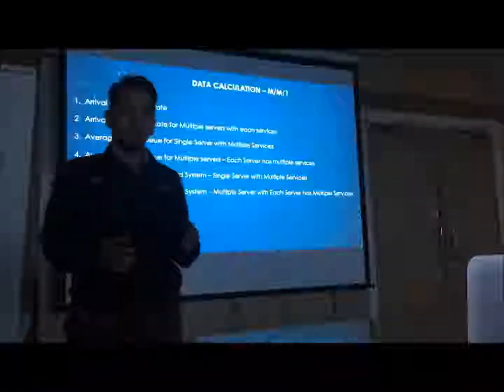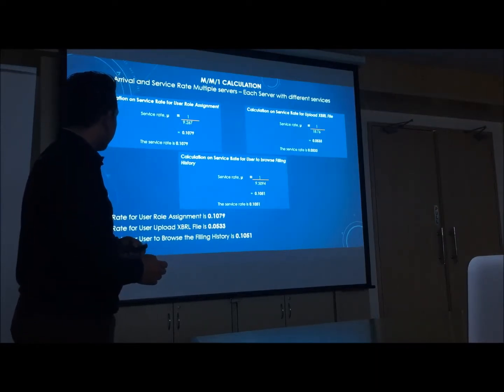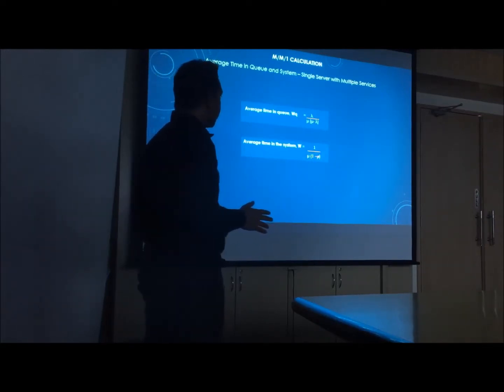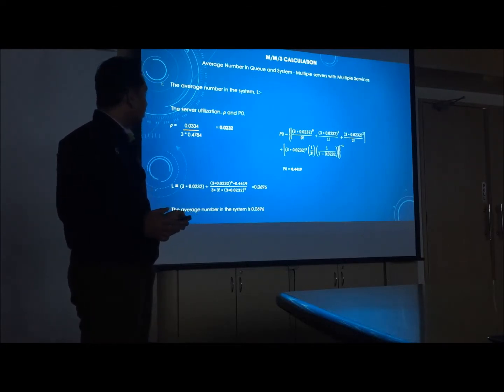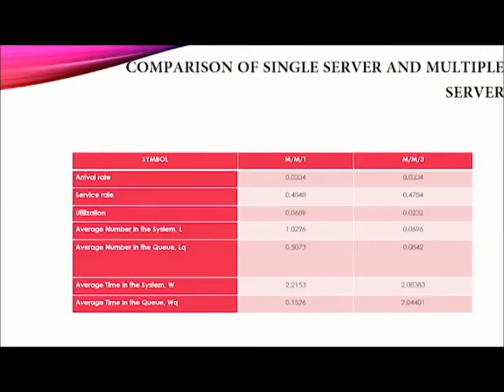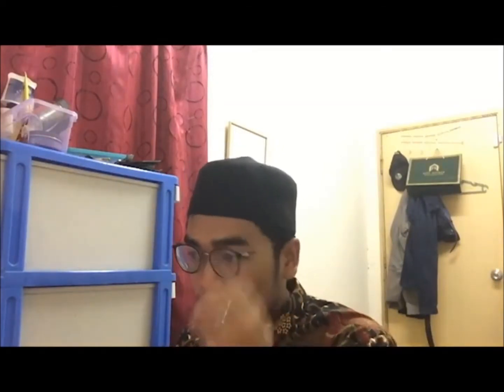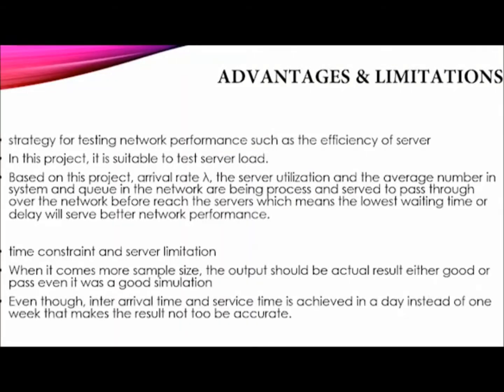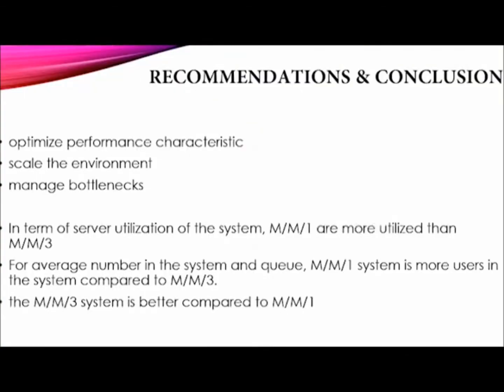ITT783 Project Assignment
ITT783 - Network Performance Modelling
Group Project Assignment
Group Members: Ahmad Faizal
                               Muhammad Khairi
                               Ahmad Musyawir
Special thanks to Mdm Nor Azimah